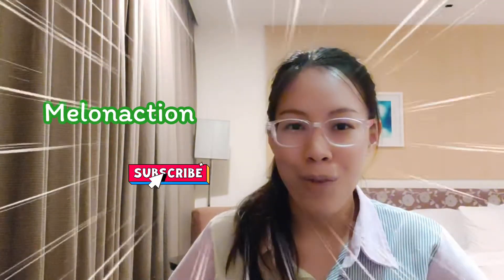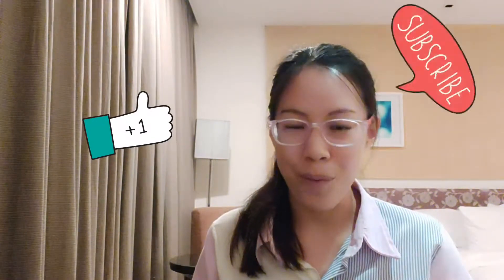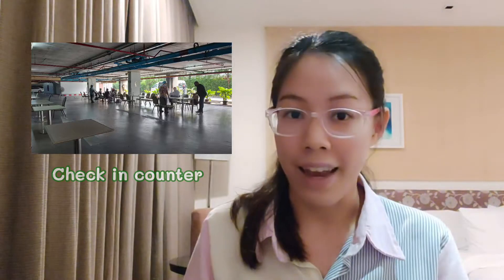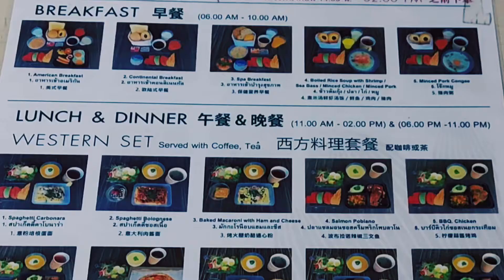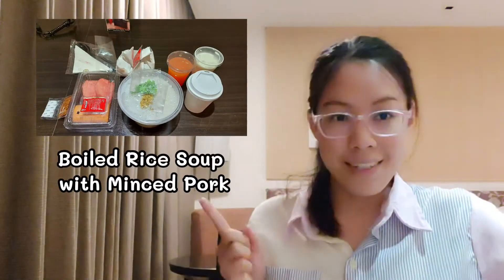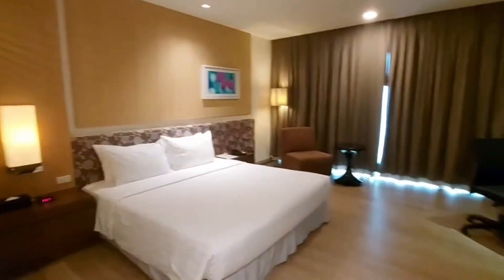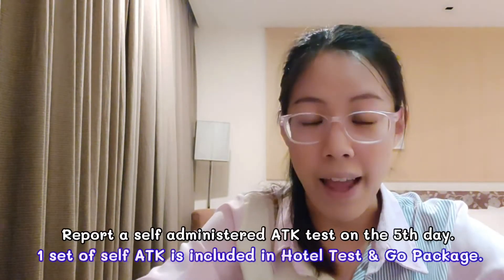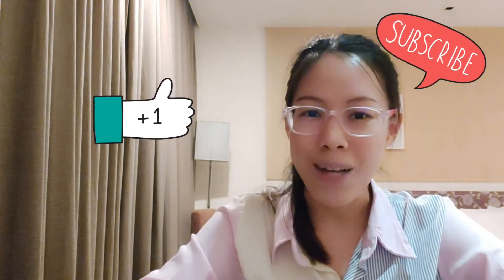Test and go at Amaranth Suvarnabhumi Airport Hotel where you can choose 3 meals and the serving time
Entering Thailand these days, you may have to book to Test & Go package. It is the package that you have to book the hotel for 1 night, take the RT-PCR test at the hotel (which they cooperate with the partner hospital) and wait for the test result in the room.
Amaranth Suvarnabhumi airport hotel is the hotel that near Suvarnabhumi airport about 15 minutes drive or about 10 kilometres. So, it's quite convenient.
I booked Test & Go package on 12th April 2022 and I would like to share my experience to you.